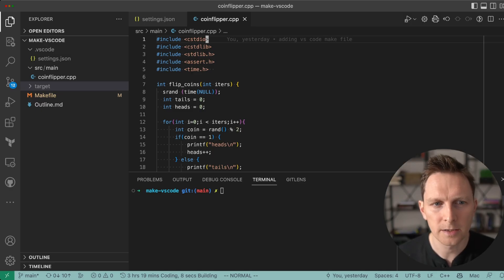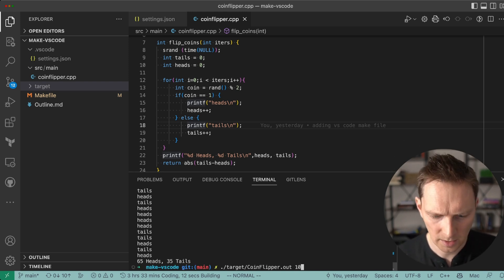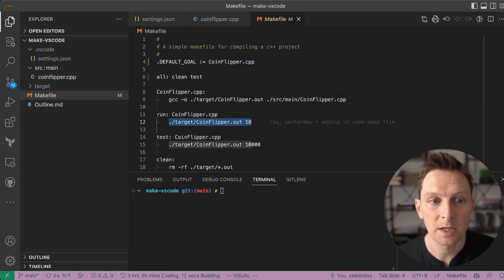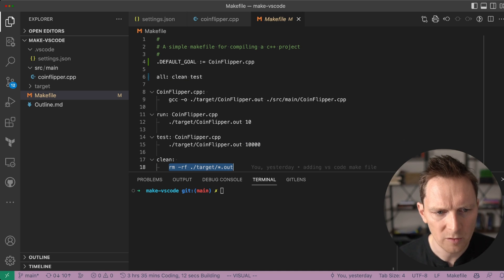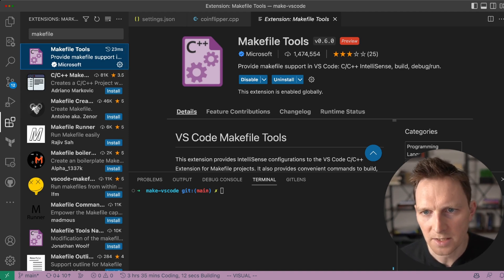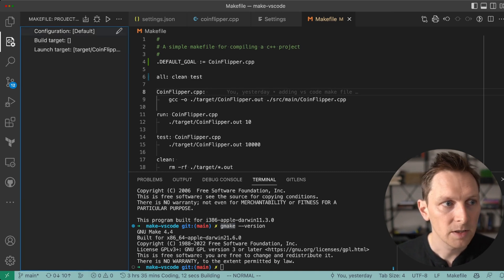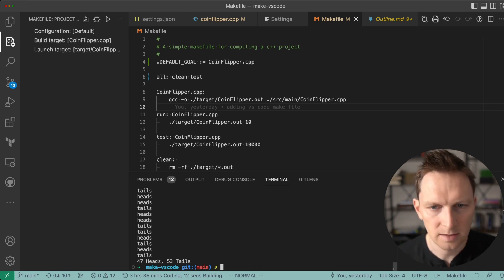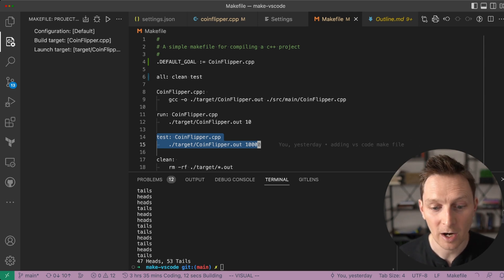Makefile Support in Visual Studio Code - Makefile VSCode Tutorial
Unlock the power of makefiles within Visual Studio Code (VS Code) with our latest tutorial video. Dive into the seamless integration of makefiles with VS Code, your one-stop solution for a streamlined coding experience. We’ll guide you through the essentials—compiling your code, executing your programs, performing rigorous tests, and maintaining a clean workspace—all within the VS Code environment.

Despite the advent of newer tools, makefiles remain a stalwart ally, offering unmatched simplicity and control in build automation. Discover how makefiles bring their classic efficiency to the modern interface of VS Code, enhancing your development workflow with their robust functionality. Whether you’re a seasoned developer or just starting out, mastering makefiles in VS Code is a skill that will pay dividends in your programming endeavors.